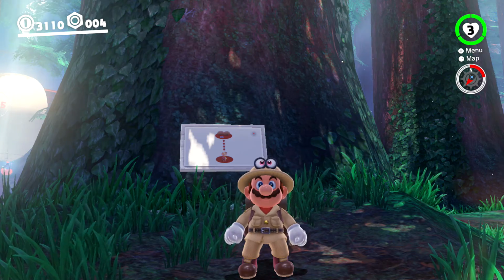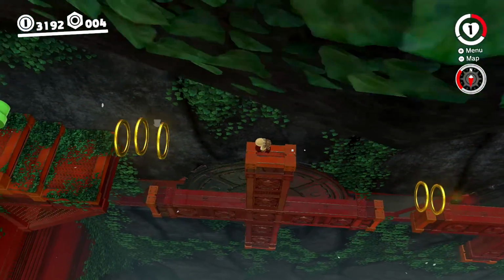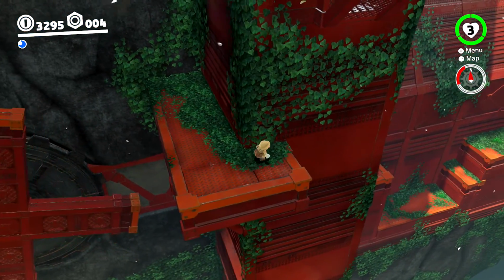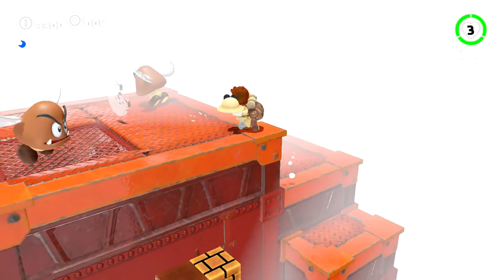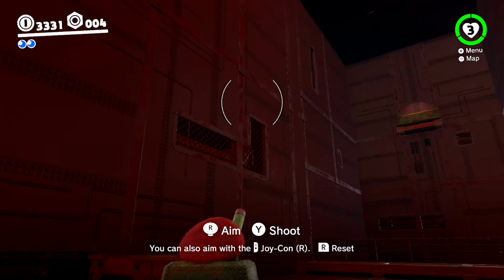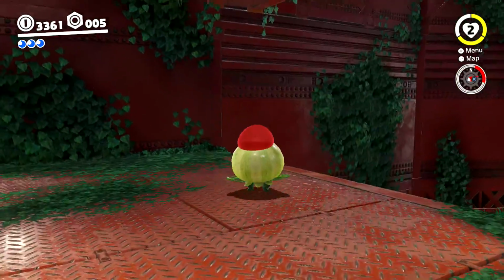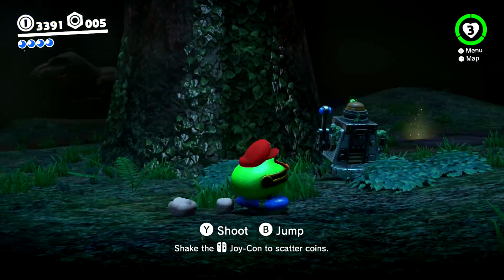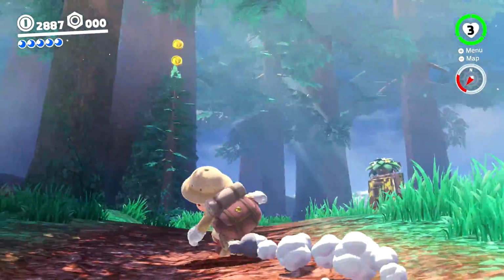Super Mario Odyssey | Episode 27 - The Money Plant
If you enjoyed the video, please leave a like/comment! Any support is greatly appreciated! Thank you!

If you'd like to try out Super Mario Odyssey for yourself, you can purchase it

That was one expensive plant. My wallet is not happy.

I haven't played Monster Hunter, but all of the games seems to be well hyped. Am I missing out on something? Then again, do I really have the time required to enjoy it?